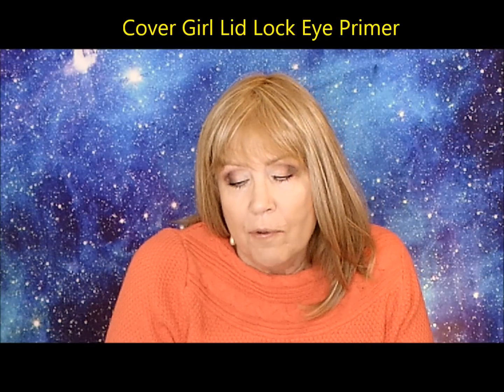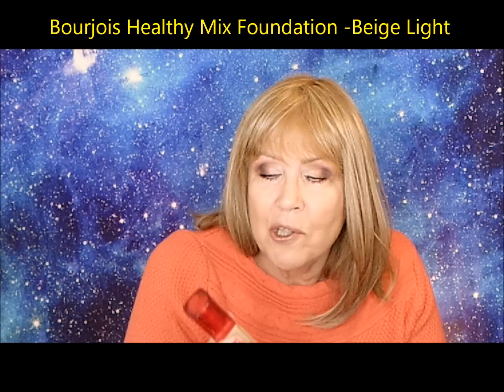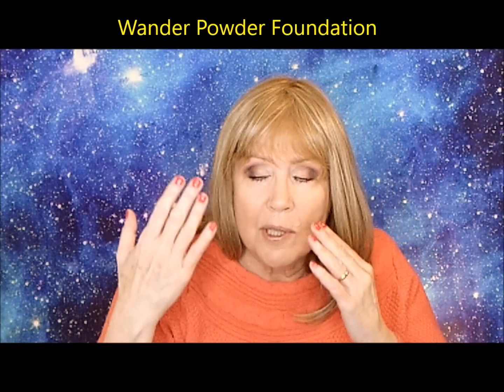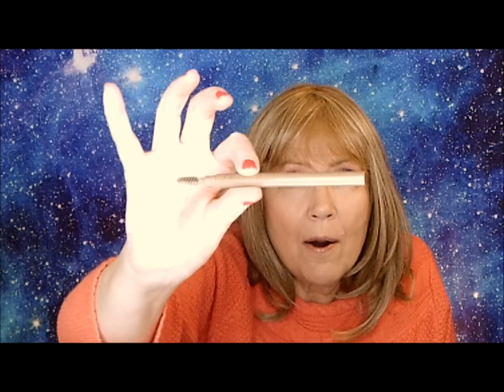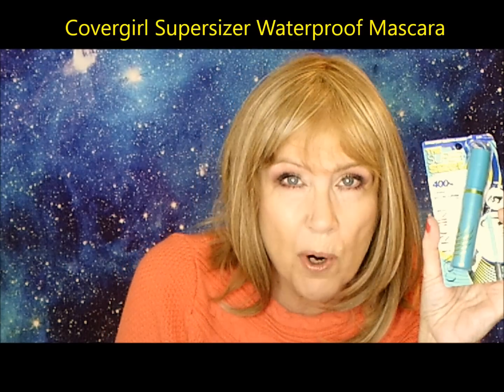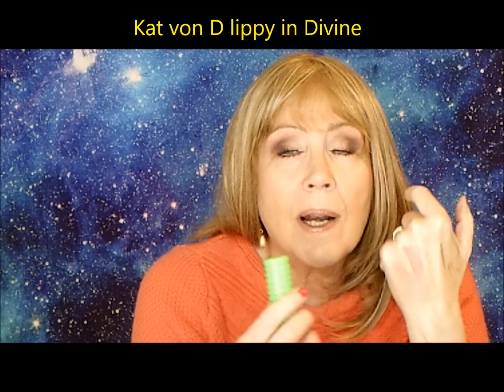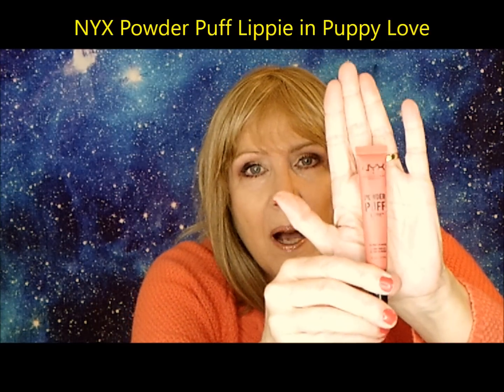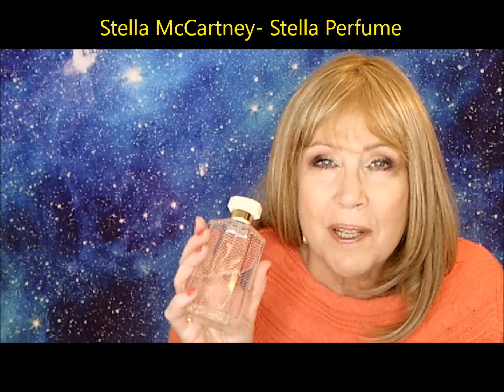APRIL Makeup FAVES & FLOPS ! Over 40 50+ 60+ 70+ Women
Here are my MAKEUP Favorites and a few Flops for the month of APRIL!
Some oldies revisited recently too!
PRODUCTS MENTIONED…
NARS Blush
KAT VON D Lipstick
HUDA Lip Strobe: HUDA Gloss
STELLA MCCARTNEY Stella Perfume
WANDER BEAUTY Foundation
COLOURPOP Lipstick
MILANI Amore Lip: NR
NYX Powder Puff Lippie: NR
OUTDOOR GIRL Foundation
COVER GIRL Lid Lock Eye Primer
MAYBELLINE The Rocket Mascara: NR
BOURJOIS Healthy Mix Foundation
BOURJOIS 123 Perfect CC Cream: NR
BOURJOIS Concealer
MAYBELLINE Master Chrome Highlight
LIME CRIME Venus XL Palette
STILA Huge Extreme Lash Mascara: NR
COVER GIRL Supersizer Waterproof Mascara
KAT VON D Celebutard: Discontinued due to public pressure / name
STILA Blush Magnolia
FLOWER Brow Pencil
DERMABLEND Creator Drops
IT COSMETICS Bye Bye Redness
LOREAL Lash Paradise Mascara: NR
MAYBELLINE 24 Hour Lipcolor in 150
RIMMEL Lip Pencil Rose Quartz
And also…
I'm In THE DAILY MAIL!
This helps offset the cost of products I purchase to show you in these videos. While it will never be as much money as I spend on video products, clicking on these links helps me out a little and I really appreciate you doing so. I am not sponsored or paid for my opinions on any product.
Have a Beautiful Day !